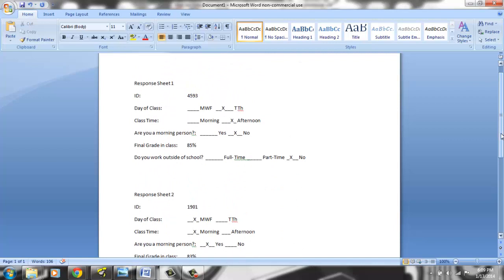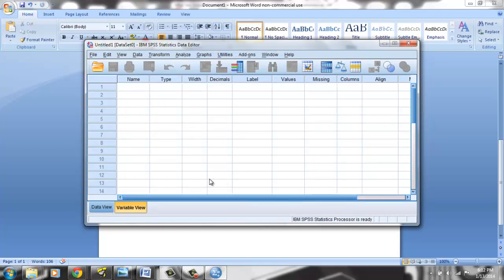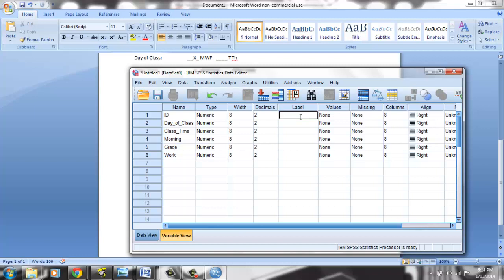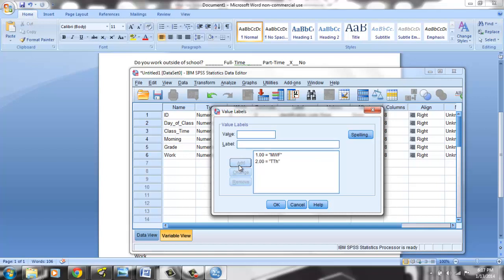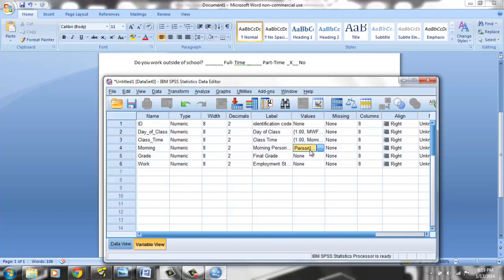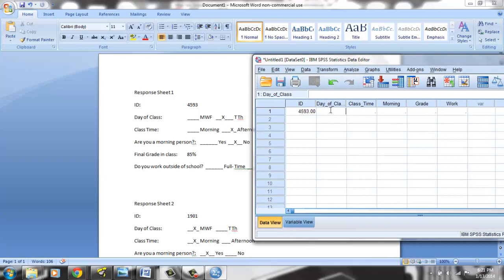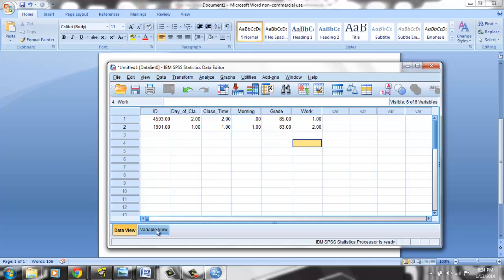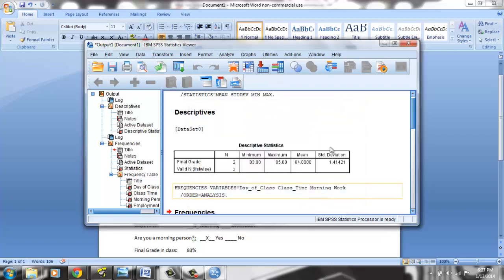SPSS Data Entry